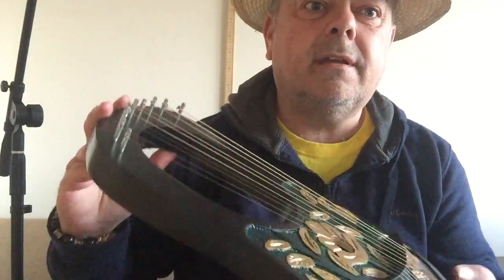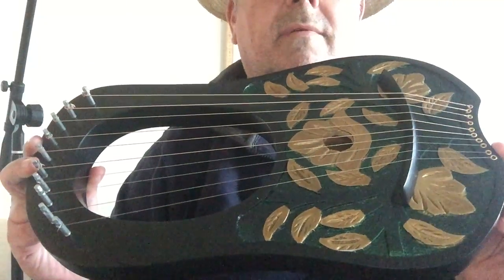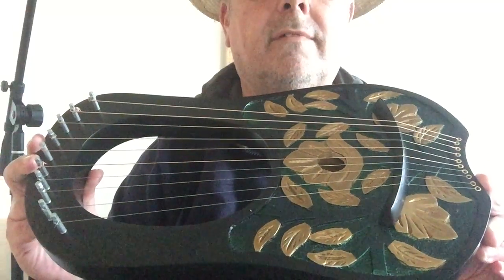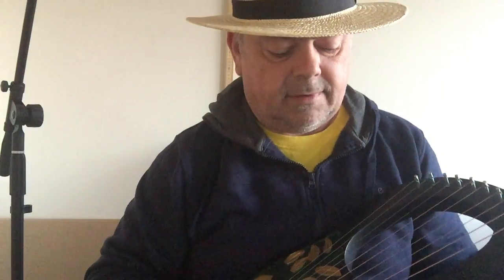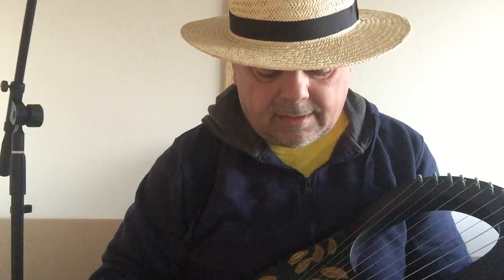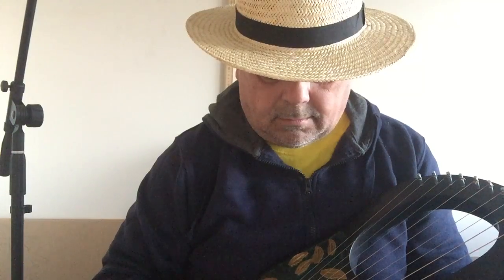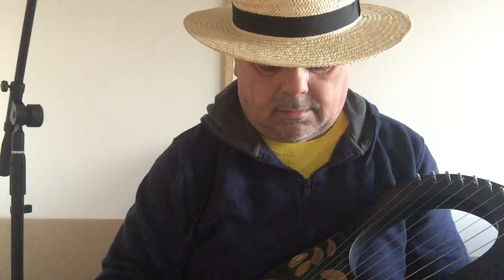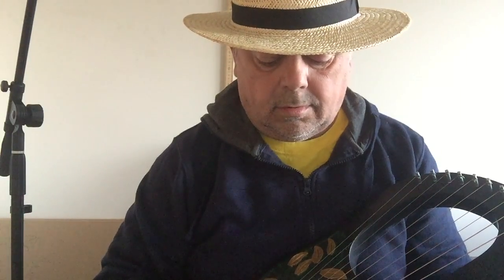Introduction to ten string LYRE demo part II